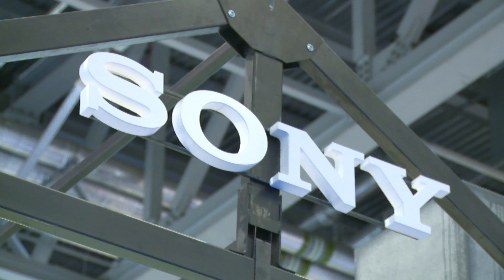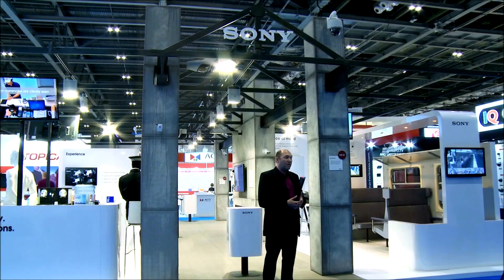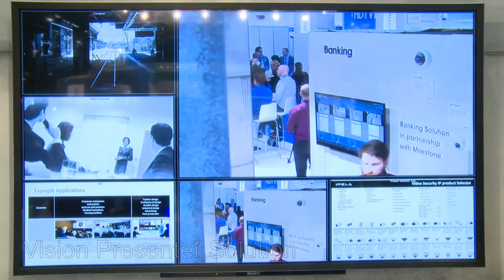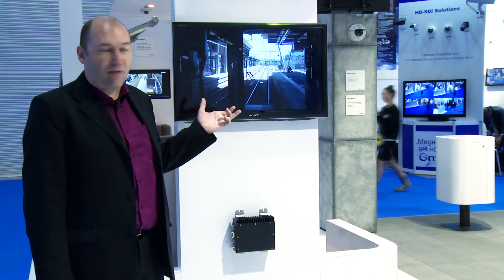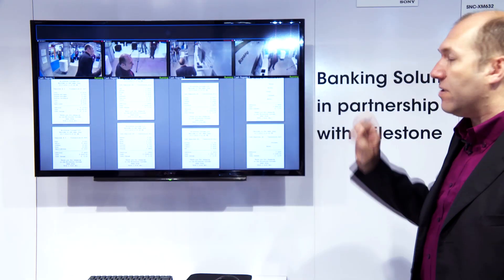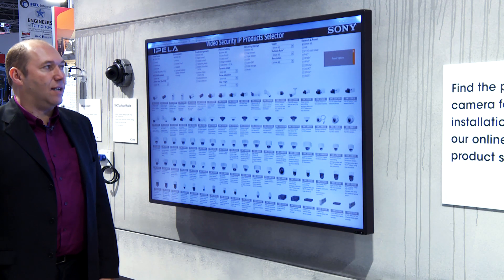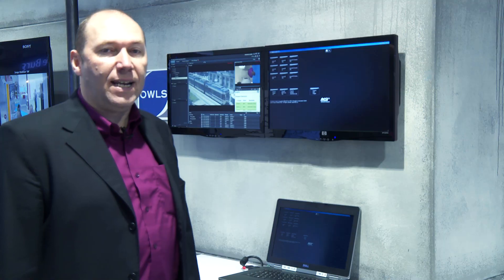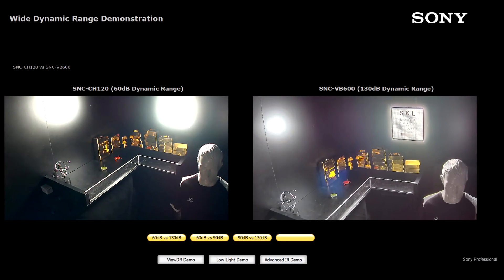【IFSEC 2014】 Sony Booth Report /ソニーブース展示レポート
At IFSEC 2014, Sony showcases how current and future technologies can be integrated into a security environment with live technology demonstrations of Sony and partner solutions. It also introduces 4K technology and its content collaboration solution, Vision Presenter. The company also demonstrates its continuing innovation in the video security sector as it announced the latest addition to its X-Series camera range, the SNC-XM631.

IFSEC2014で、ソニーは4KやVision Presenteｒといった技術や商品をセキュリティーにおいてどう活用していくかを展示。市街や交通、店舗、銀行などの利用シーンを再現し、最適な監視ソリューションを提案しました。業界最高クラスの最低被写体照度や、独自のワイドダイナミックレンジ機能View-DR、振動を補正するイメージスタビライザーなどの技術デモも実施し、様々な環境下において高画質で撮影可能な、豊富なソニーネットワークカメラのラインアップをご紹介しています。